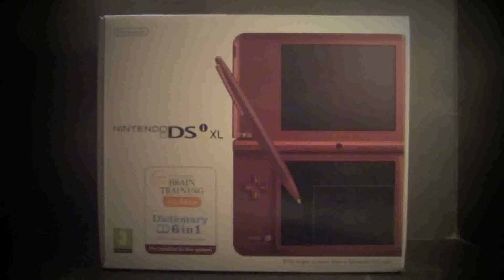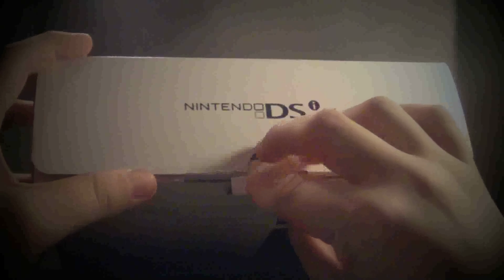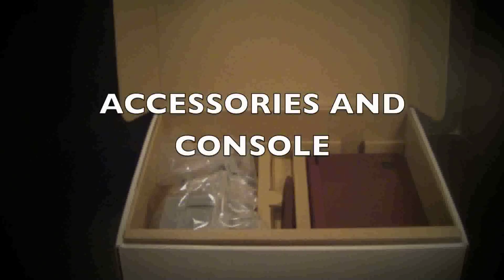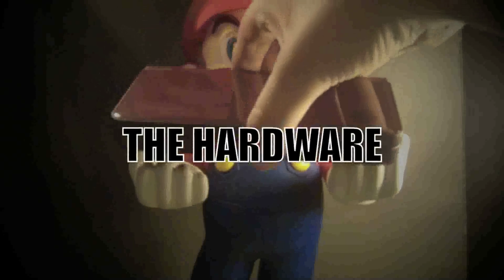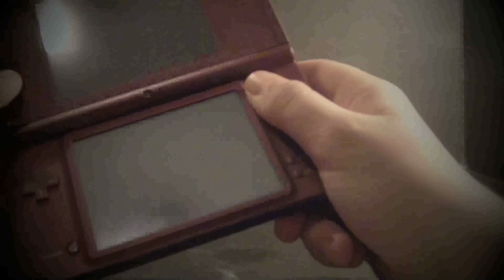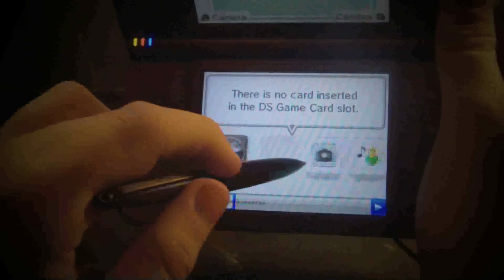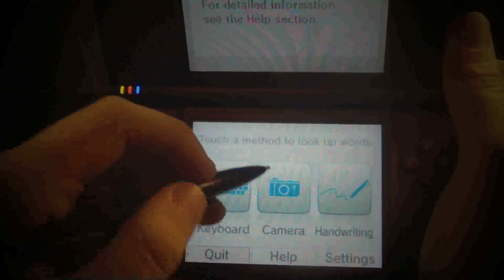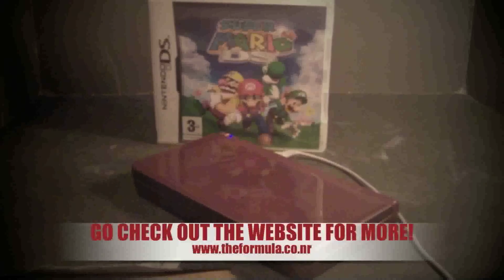The Formula 64 1:1 - First Impressions Special - DSiXL Part 1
Just a quick note - PART 2 will not becoming out! Why? Cause I got Something better up my Sleeve! Wait until the end of this episode to see what it is! -

Hello Youtubers and welcome to the Formula 64. I've just started it and this is the pilot episode! The DSi XL has just come out and this is my small review of what it's like. This is only part one however since I'll also be reviewing a game!

The Formula 64 is a website and forum that has just started up. It's not professionally run and there's a lot that every one who runs it need to learn. But that doesn't mean we can't give it our best shot! This is the first video so don't be surprised if its not perfect (to be honest I'm incredibly nervous about this). Episode will be released weekly and will cover Gaming, Movies and Merchandise!

PS: Don't even try the super HQ it just goes very wierd